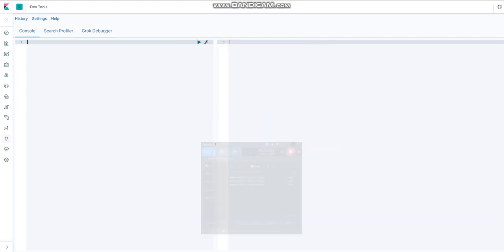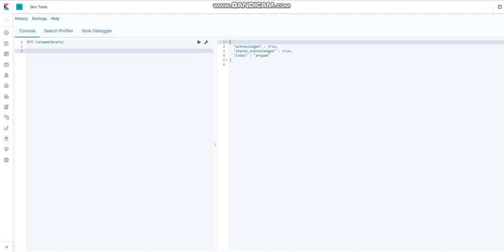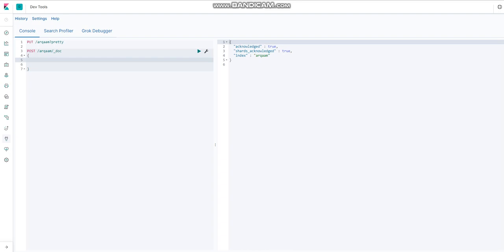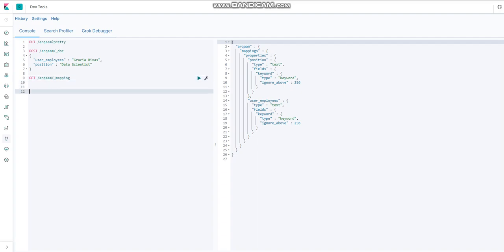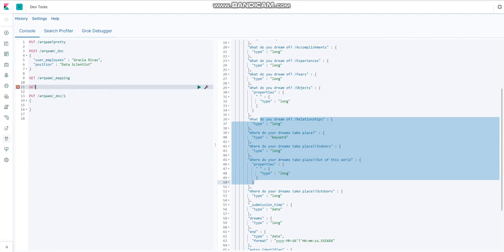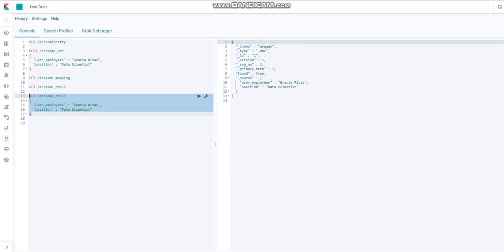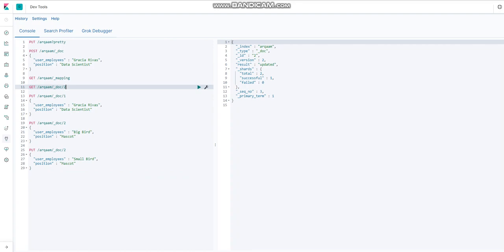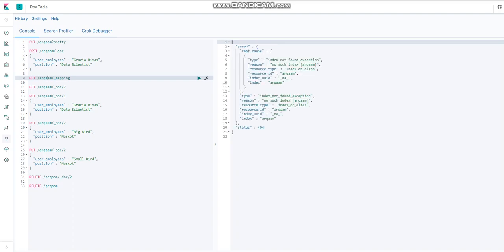Using Dev Tools to Create and Manipulate Indexes.